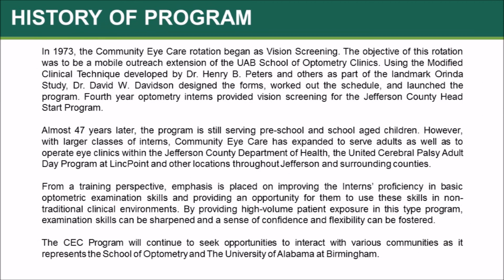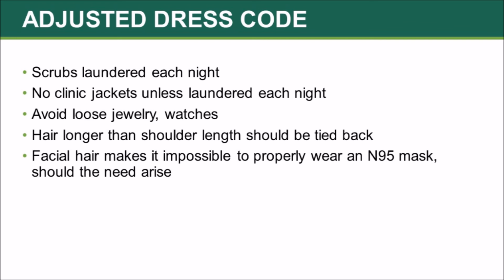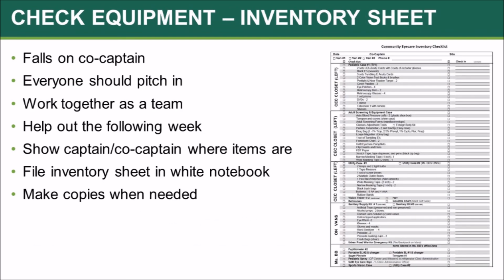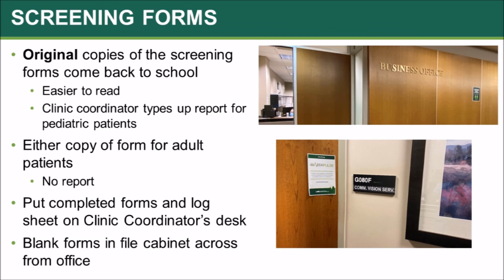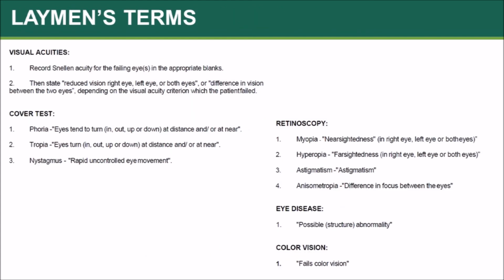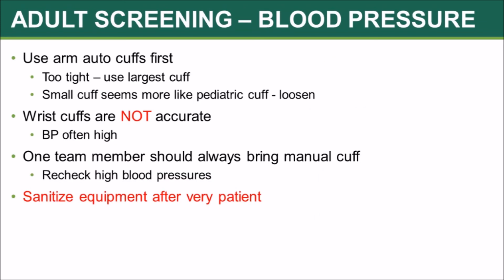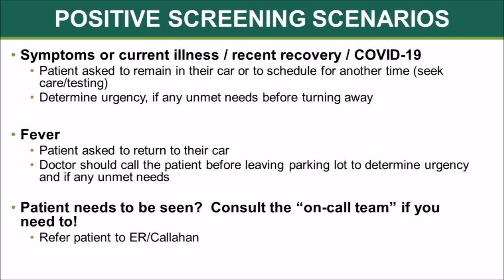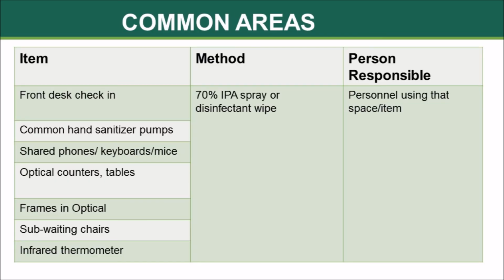CEC Orientation 2020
Updated protocols for Western Health Center during the Pandemic